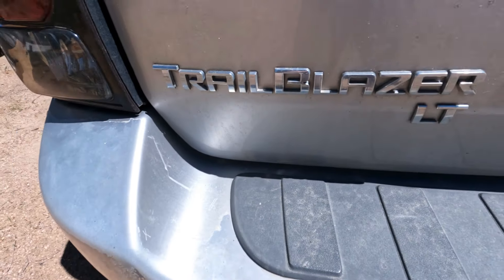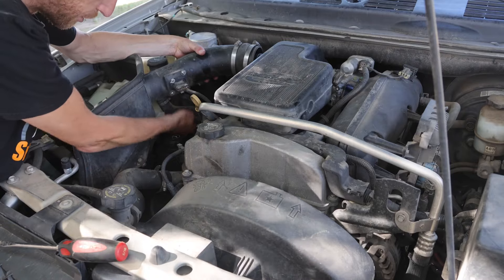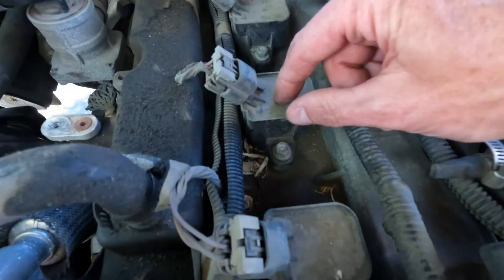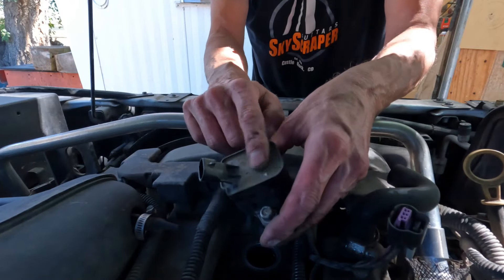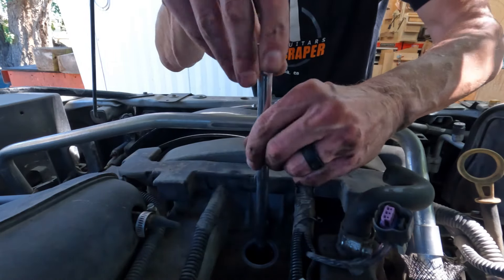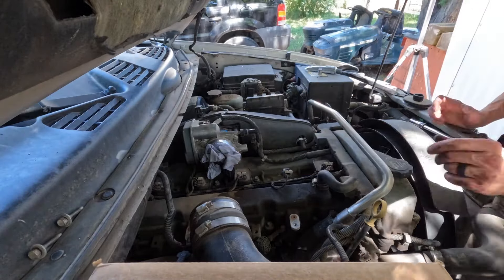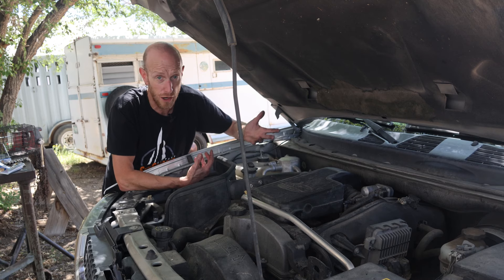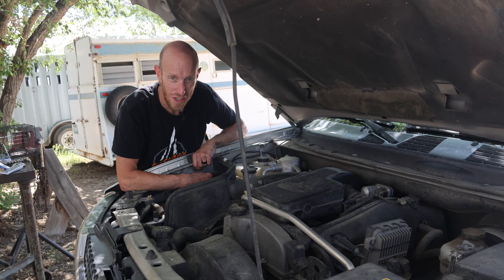How to change spark plugs on a Chevy Trailblazer | GM Atlas 4200 Inline 6 cylinder spark plugs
My vehicle just hit 200,000 miles. That means its time to change the spark plugs. My vehicle is a 2007 Chevrolet Trailblazer. It has the 4.2L Inline 6 Cylinder Atlas Engine. The Iridium spark plugs are to be changed every 100,000 miles. This isn't a difficult job but does require removal of the airbox to get access to the coils and plugs. If you're needing to do this maintenance to your vehicle, don't be afraid to do it yourself. Take your time and you'll get it done.

5/8" Spark Plug Socket
Permatex Dielectric Grease
Small Pick Set
Flathead Screwdriver set
AC Delco Iridium Spark Plug
Spark Plug Gap Tool